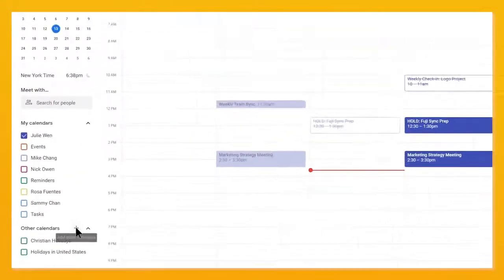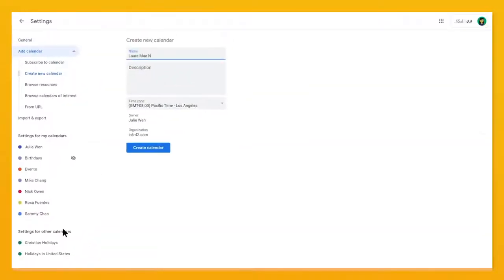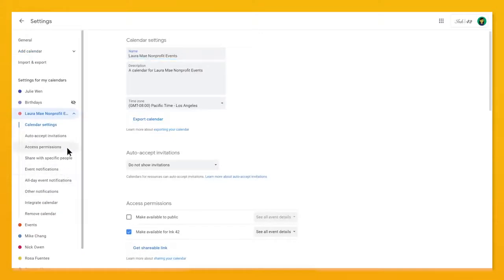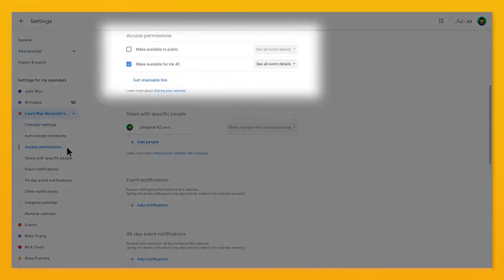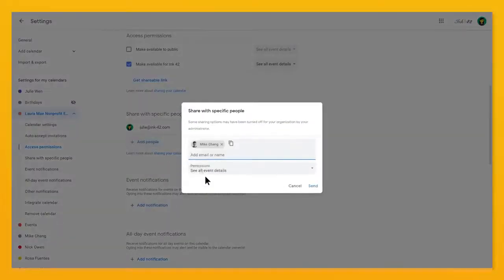Create and publish an events calendar for your organization | Google Meet | IAmaze Consultants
Workshops? Conferences? Team meetings? Keep your organization up to date 📆 by creating an events calendar in Google Calendar.

IAmaze Consultants being Offical Google partners provide you with the best deals on Google products.